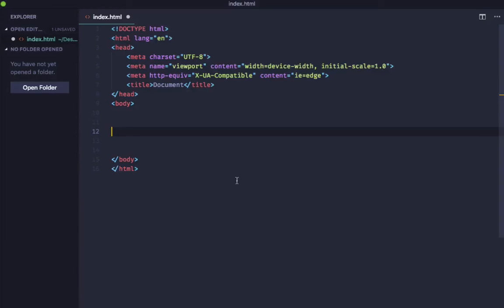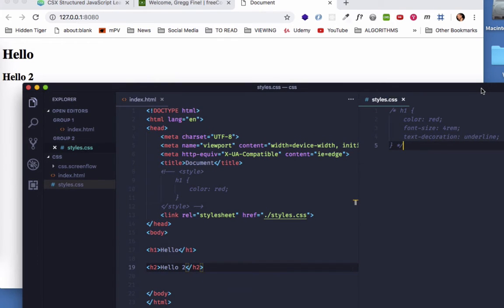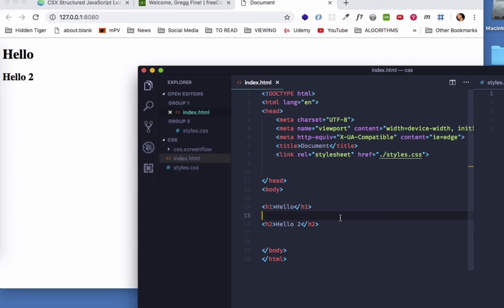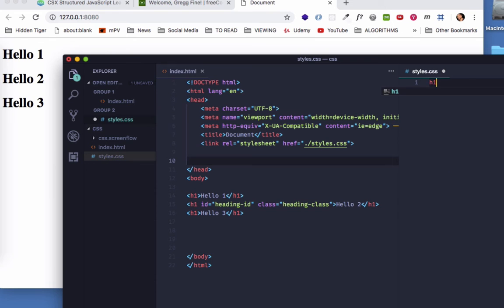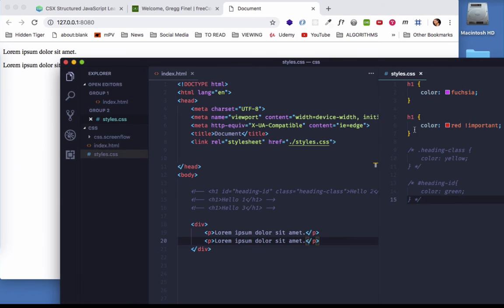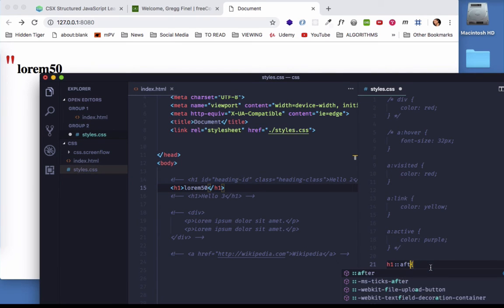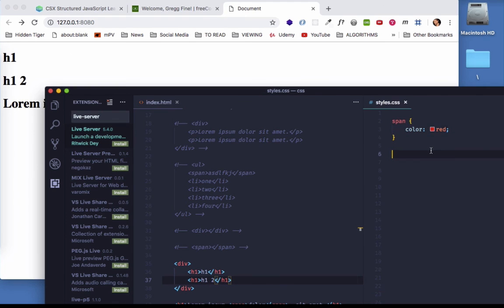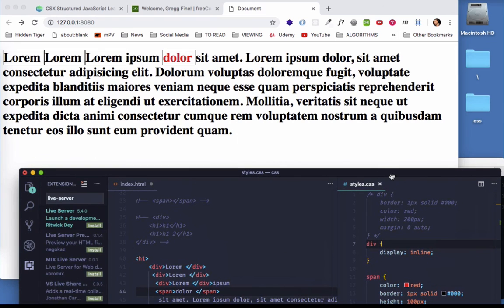Introduction To CSS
Gregg Fine presenting CSS at our weekly meeting at the Maker Depot in Totowa, New Jersey